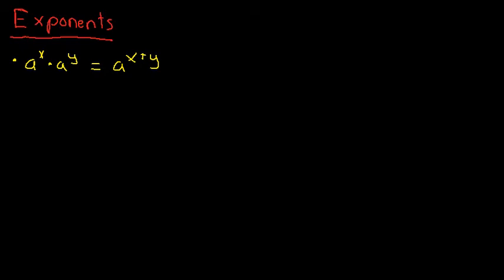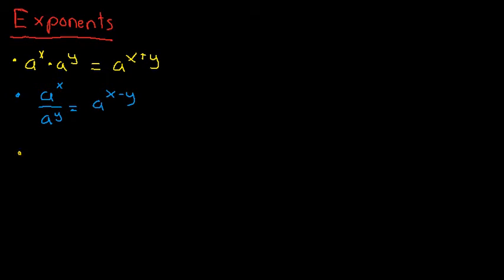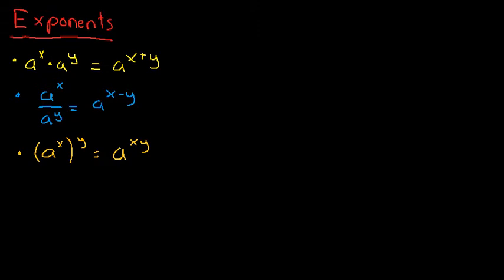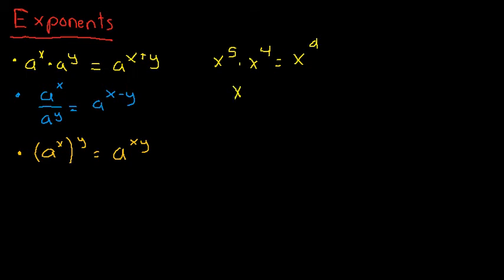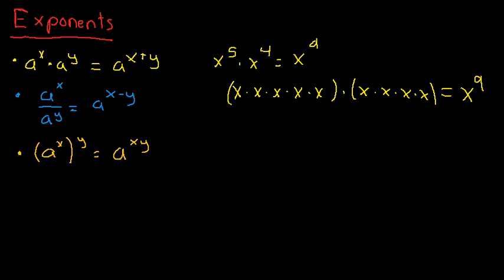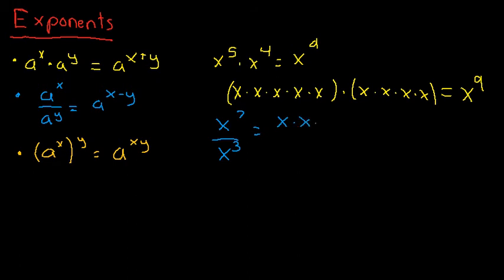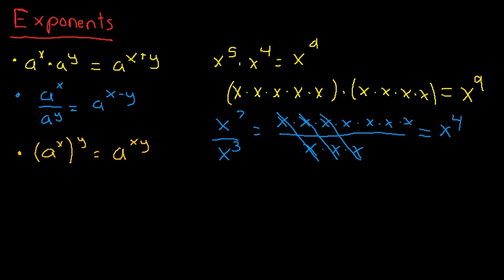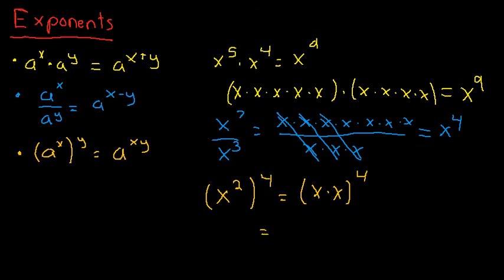Exponents Basic Rules